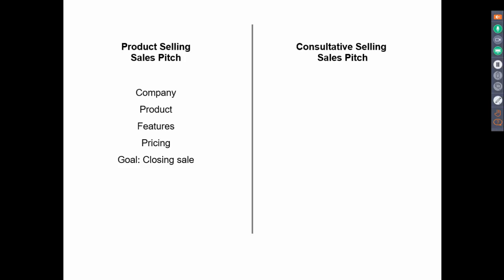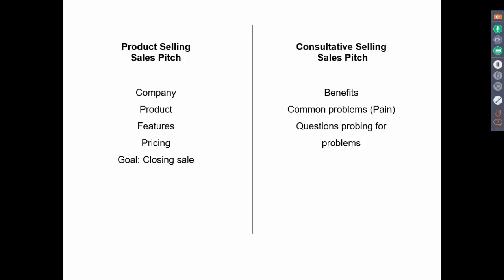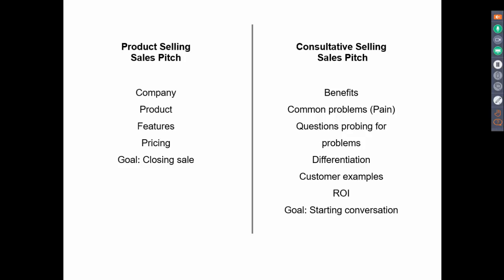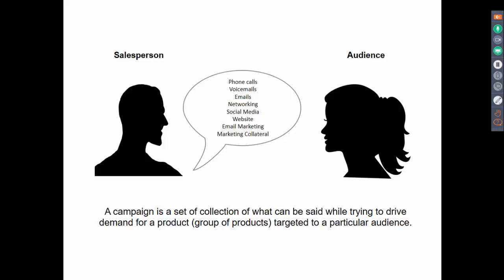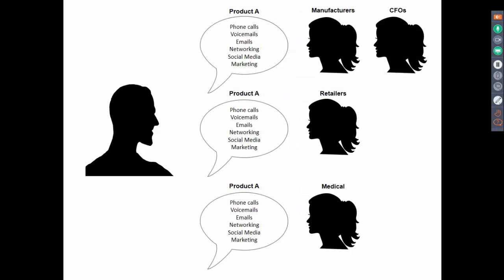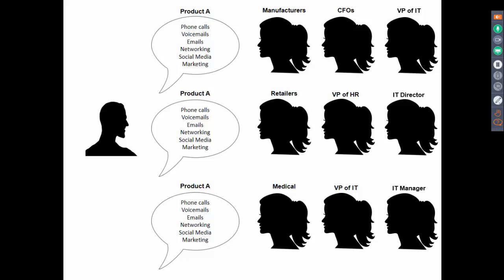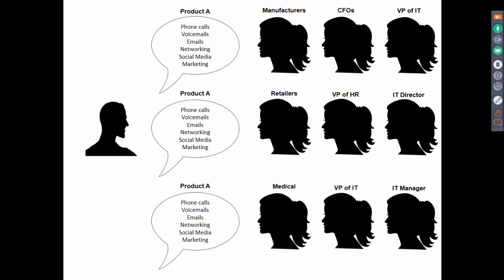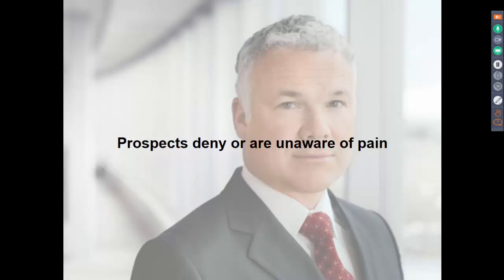It's Difficult to Find Pain Points for Customers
This is a clip from our webinar "How to Use Pain Points for Customers to Generate Leads" and you can watch the full recording and download the slides on our

It can be difficult to get customers to talk about their pain points and we explain why in this short video.